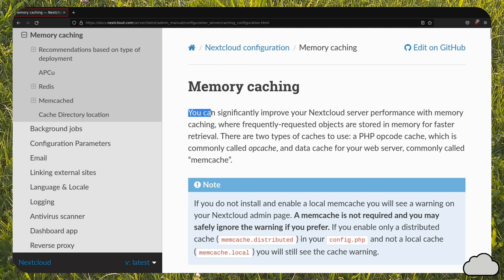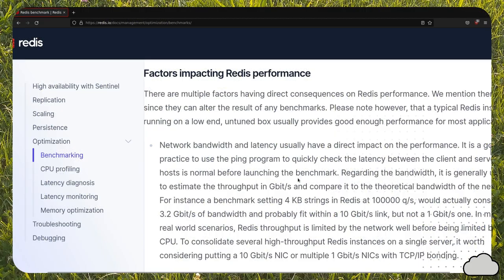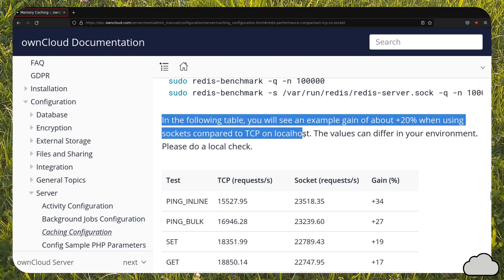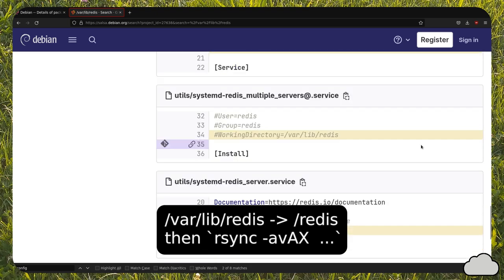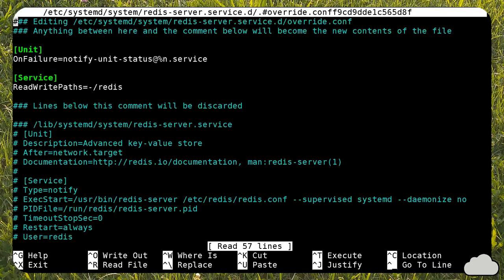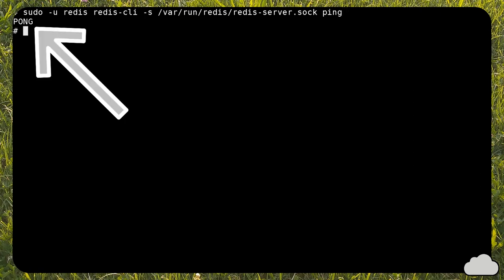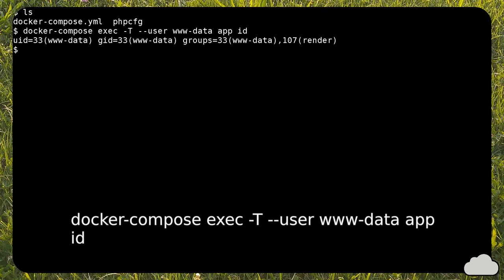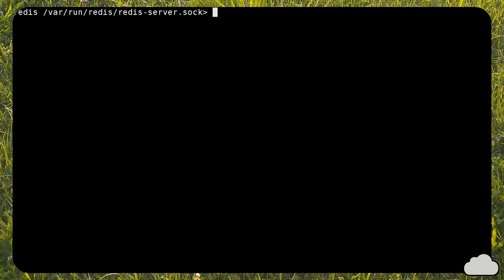Redis cache in Nextcloud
In this video I show you how to setup Redis as cache for Nextcloud. Using an in-memory cache such as Redis improves overall performance of your Nextcloud instance.

This particular way of setting up Redis is not typical: Redis is configured to be accessible through a socket instead of the default TCP/IP port. This socket is then shared through a Docker volume.

LINKS

- Redis socket Systemd service on host that maps for Nextcloud in Docker

CHAPTERS

0:00 Intro
0:07 Explaining why Redis is on host
0:33 Redis TCP/IP vs socket
1:12 Redis installation on Debian GNU/Linux and reason to change default save location
1:47 Change Redis's configuration file to use socket and save location
2:12 Change Redis's Systemd file
2:24 Test Redis
2:42 Systemd service that creates a link to the original Redis socket to be used by the Nextcloud container
3:02 Get the user id in the nextcloud container
3:18 Update the docker-compose.yml file for Redis
3:28 Update the Nextcloud configuration file (config.php)
3:40 Checking if Redis is caching Nextcloud
3:57 Outtro